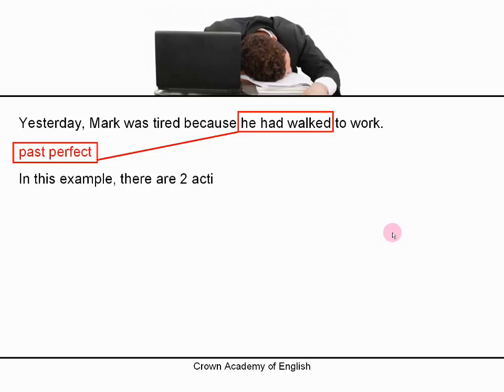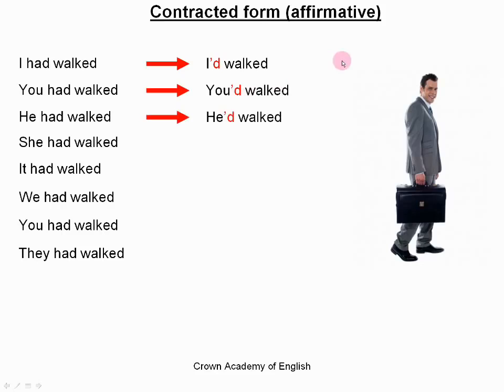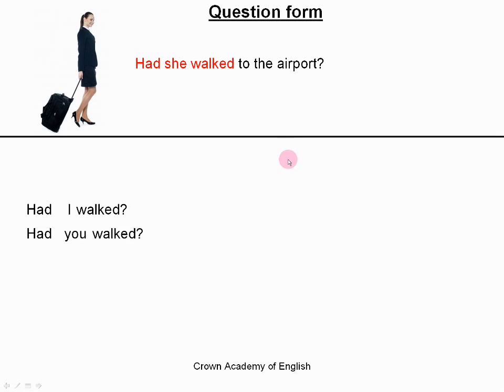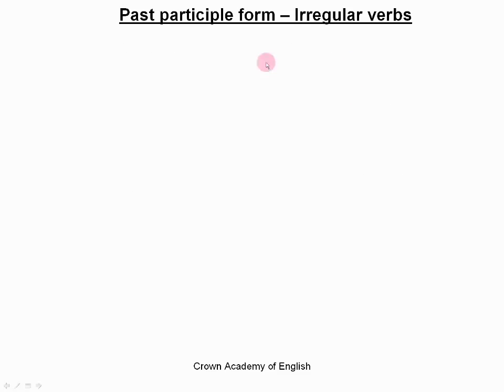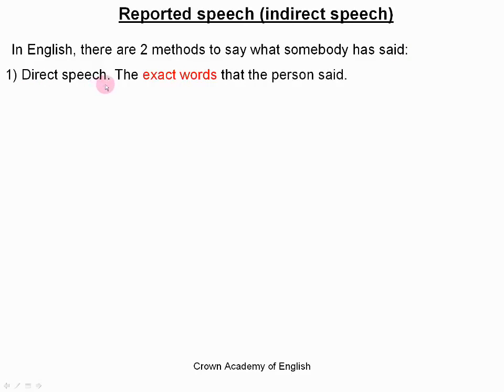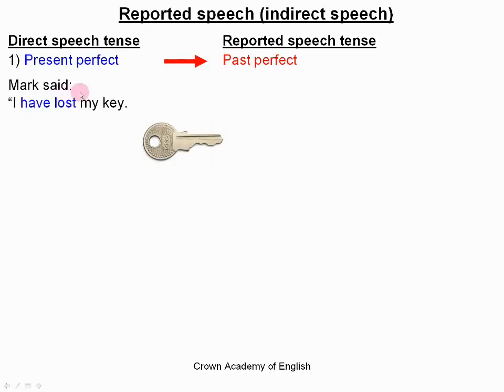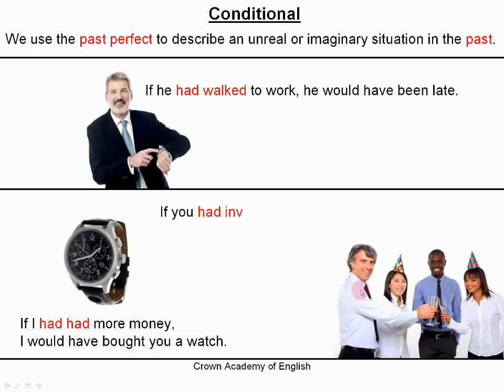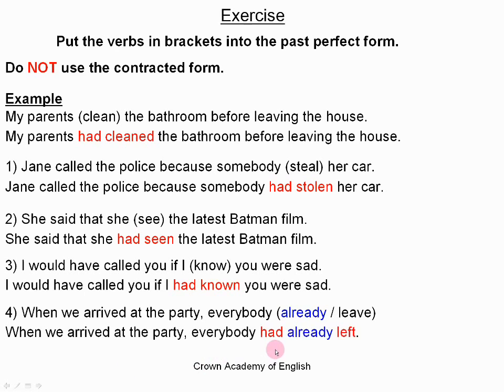PAST PERFECT TENSE English grammar lesson and exercise